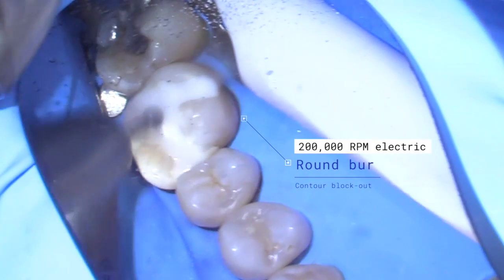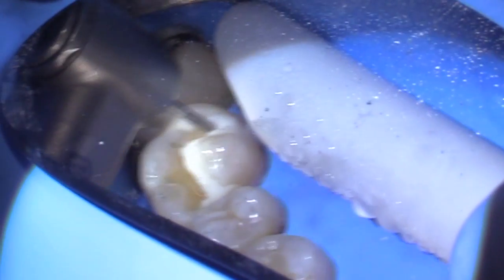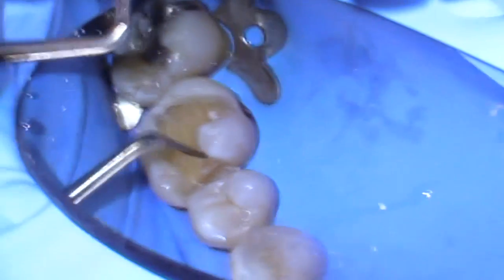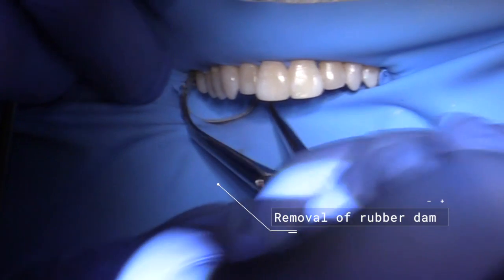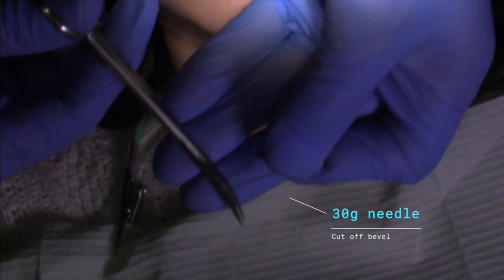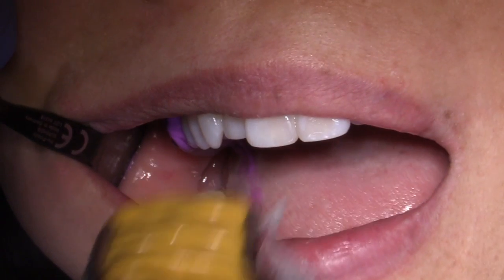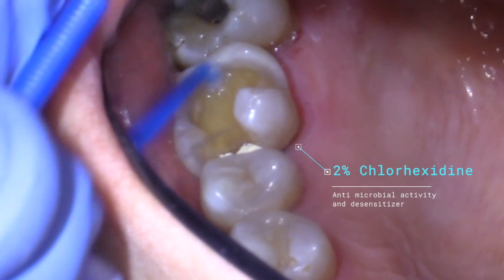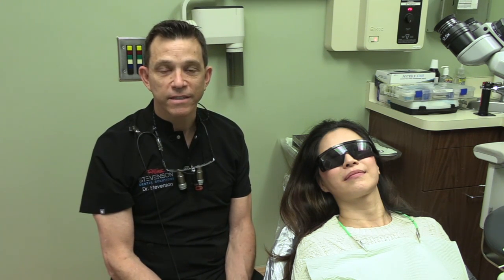Gold Inlay Restoration, Part 2: #3 MOL Gold Inlay - Preparation and Impression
This is the second video Dr. Richard Stevenson shown the gold inlay preparation on tooth #3. In this segment, we'll prepare the inlay, place the retraction cord, and make a final impression. After the impression, we'll place a dental stopping temporarily.

» Want to learn how to perform gold inlays and gold foil? We have the only course in the world which teaches you both!

Clinical Series - #3 MOL Gold Inlay - Preparation and Impression | Part 2